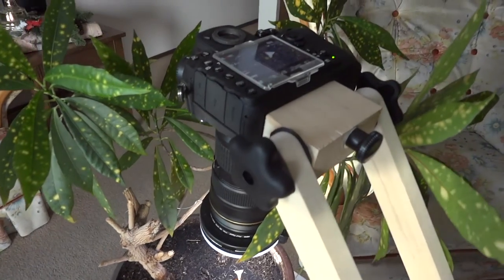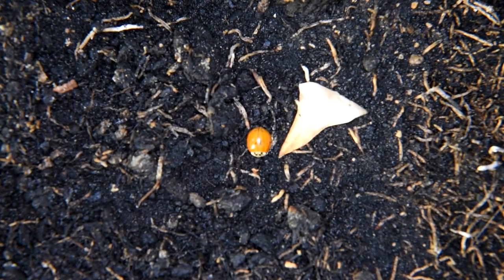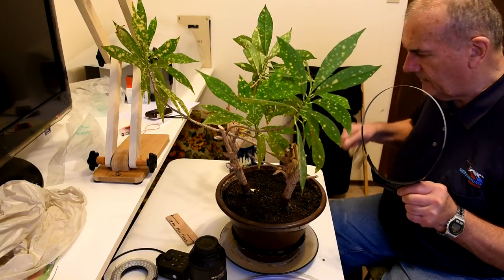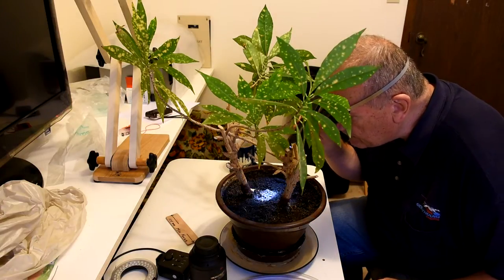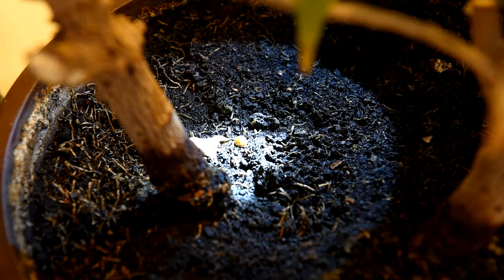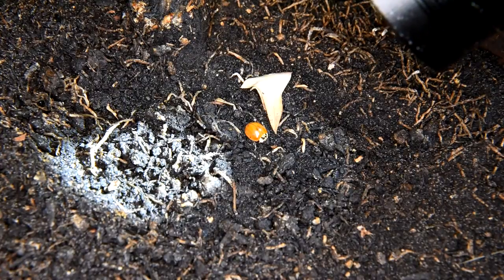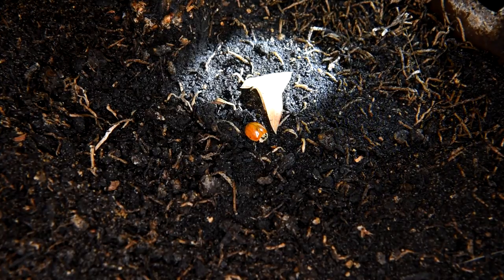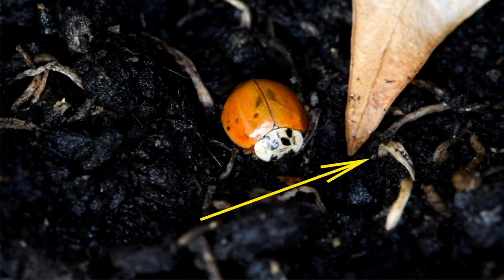The Insect Aspirator - Part 2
Trying to find that "little Bug"